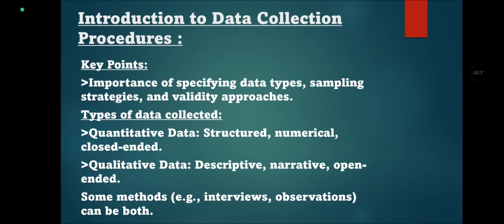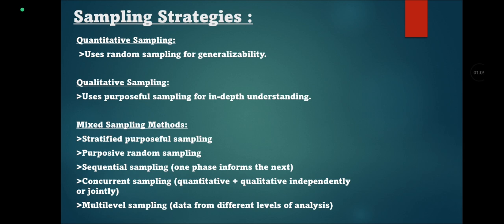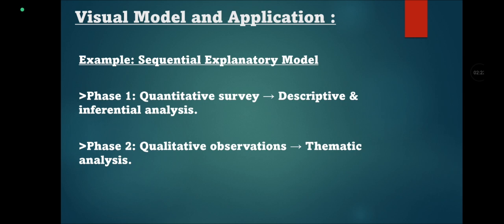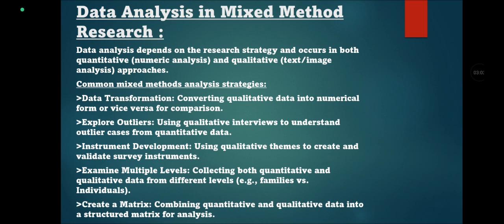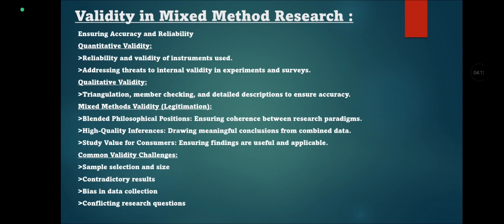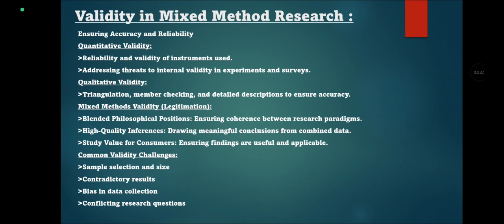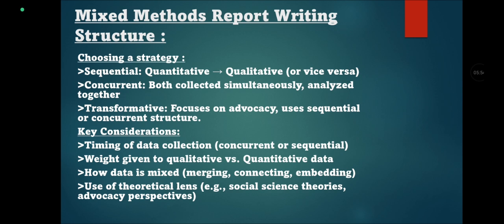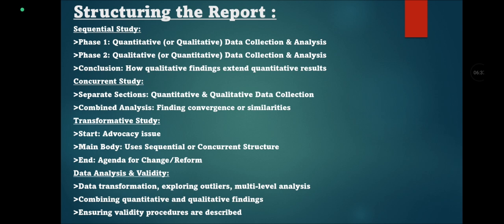Data Collection Procedures, Data Analysis and Validation,Report Writing Structure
Research Methodology | Eftyyyyy